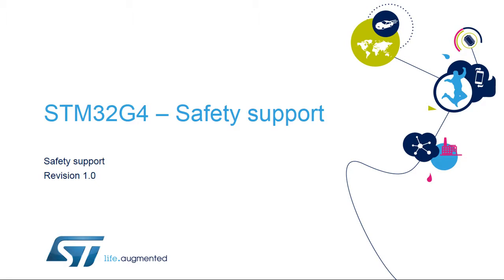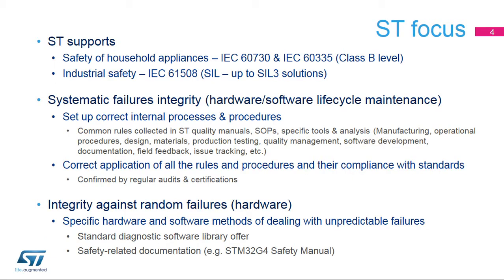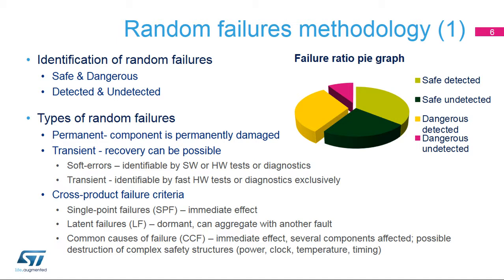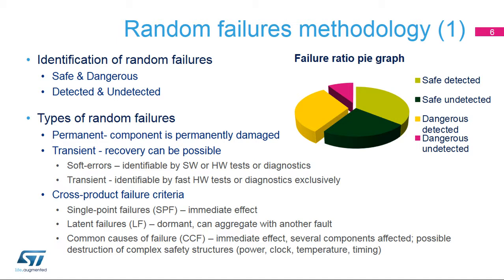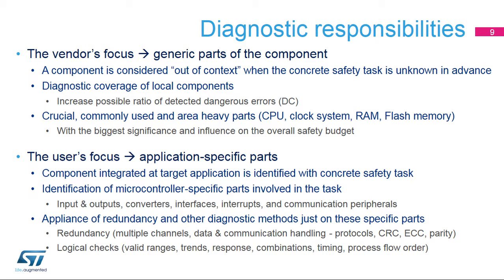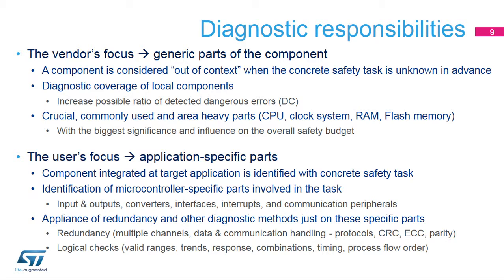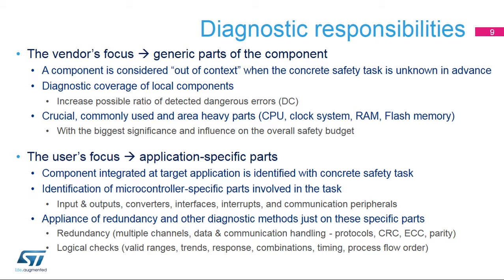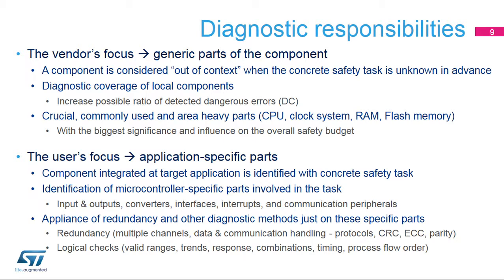STM32G4 OLT - 23 . Security Safety